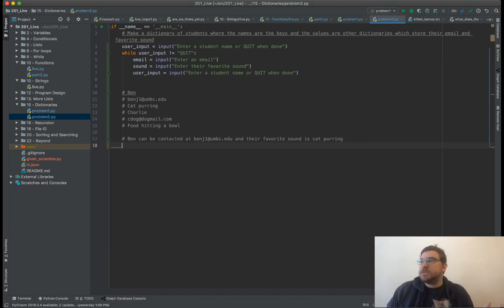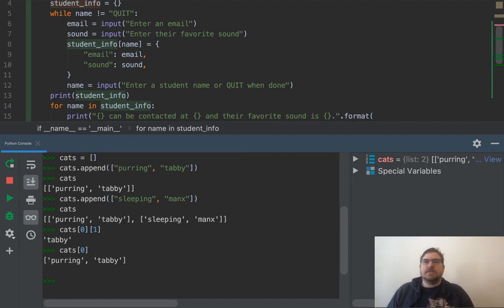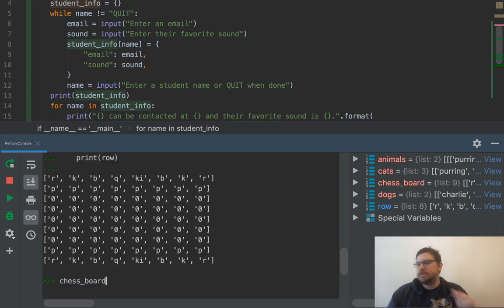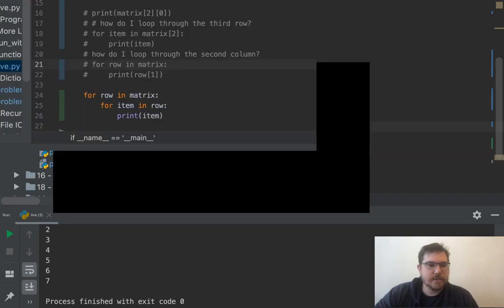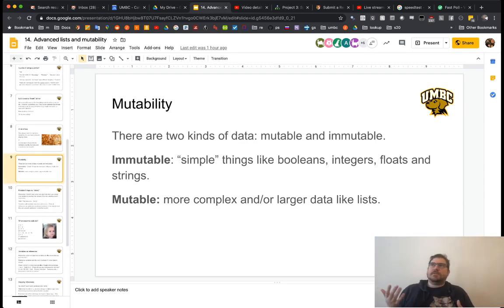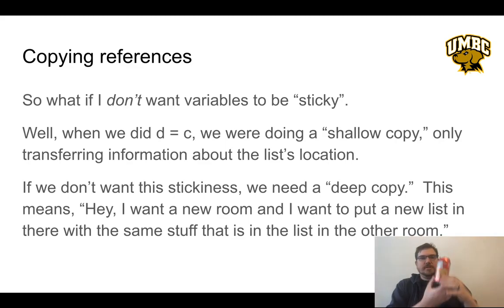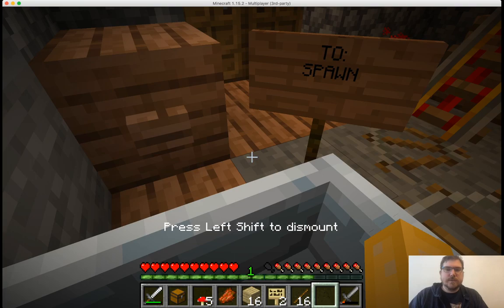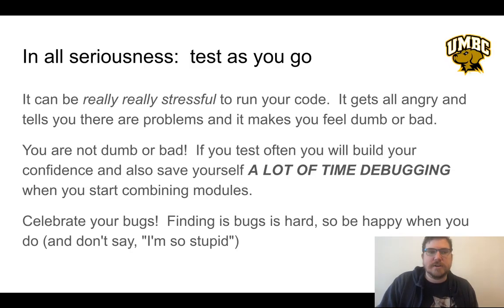CMSC 201 - Advanced Lists and Mutability